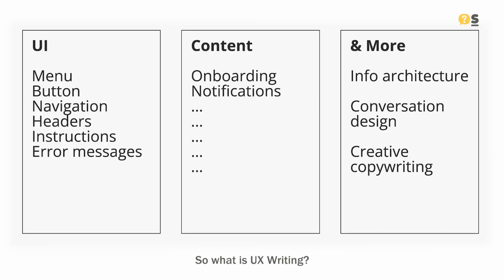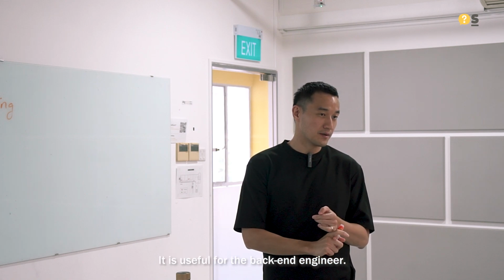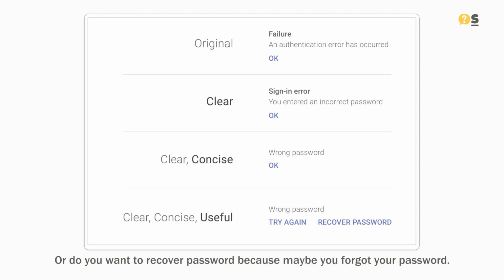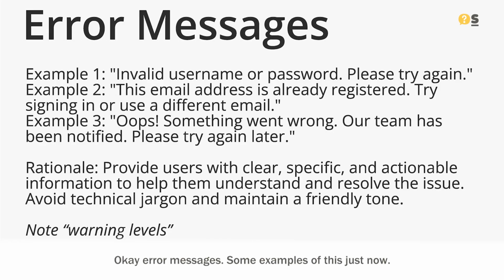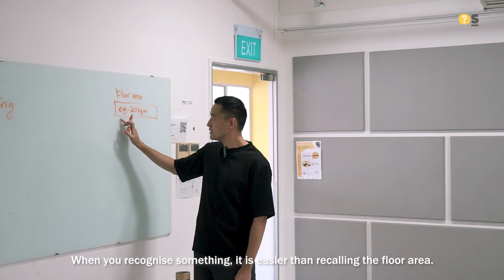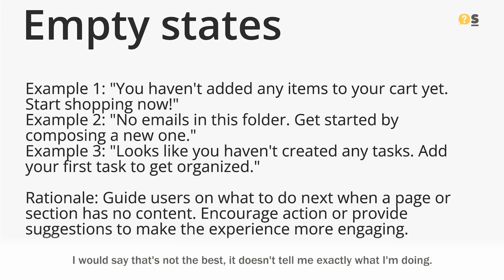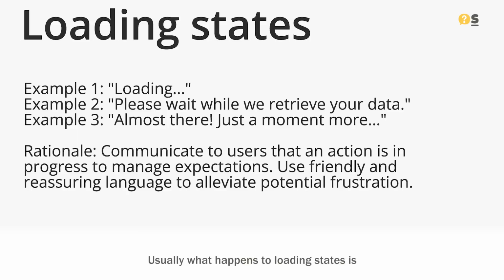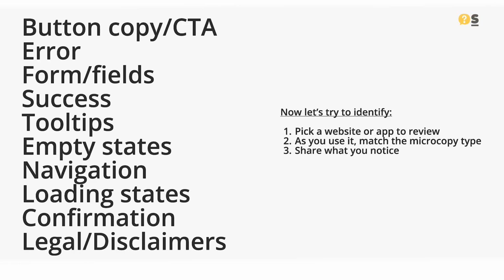Words that Work: A UX Writing Workshop Session 1 (Part 1)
Aspire to step into the world of UI/UX? UX Writing is a skill you should pick up! Hear from our guest speaker Ningfei Ou, a UX Writer who's worked with the likes of Grab, DairyFarm Group and StashAway.